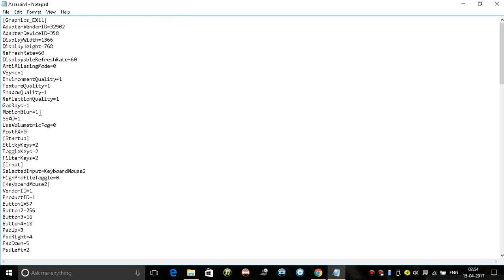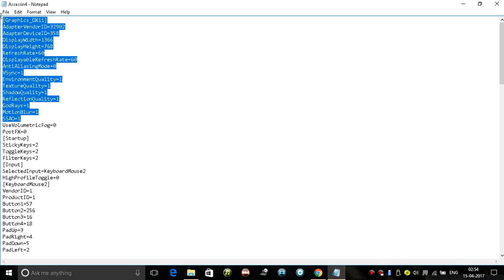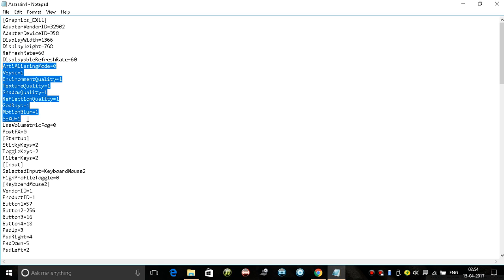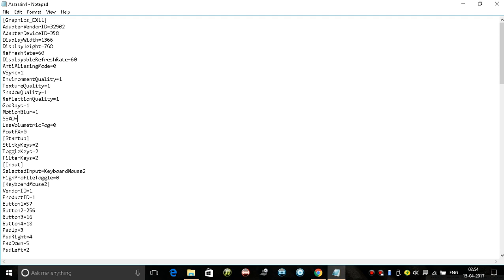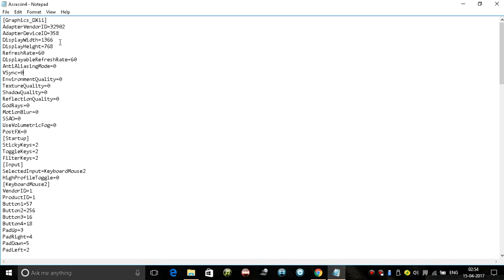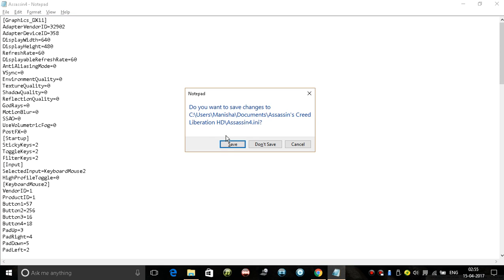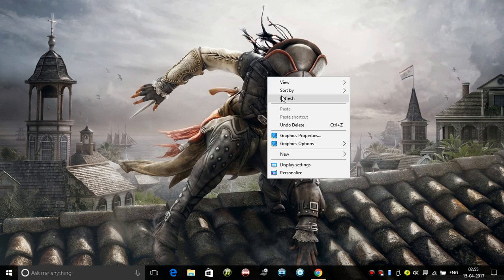Assassin's creed Liberation Lag Fix (LATEST)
Hi guys , another tutorial from me (TECH BANDA) for helping you out with different everyday problems you encounter with your windows pc. This one is about how to get rid of that irritating lag while you are playing assassin's creed 3 Liberation. Hope this works for you.